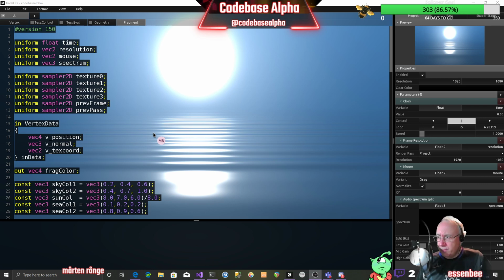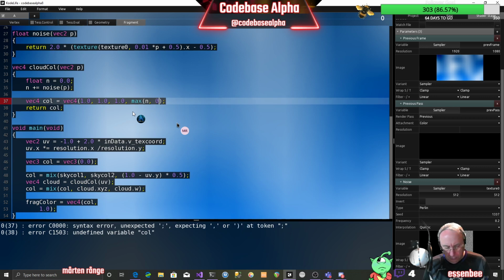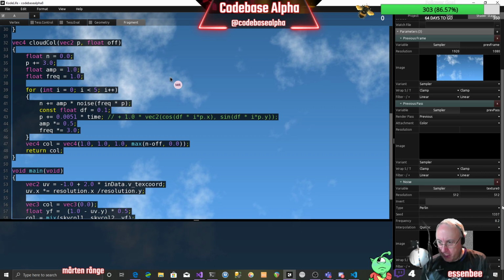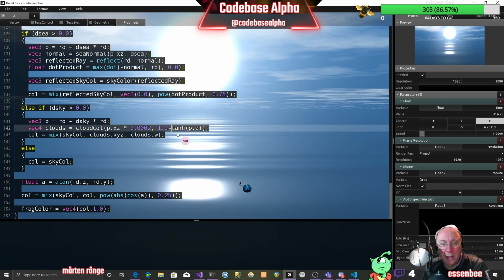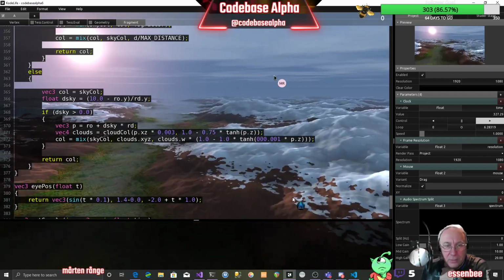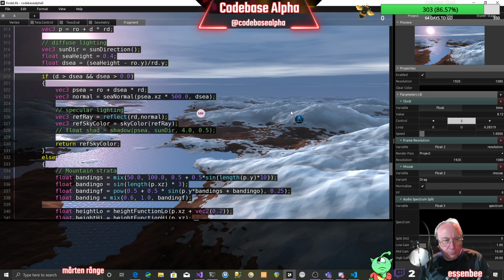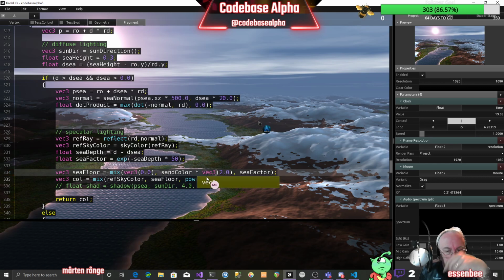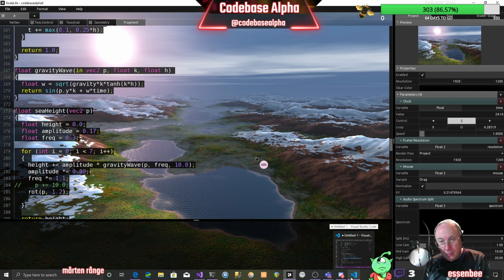Ep. 69 - An Introduction to Shaders with GLSL and Kodelife (part 6) - Special Guest: Mårten Rånge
In which we add clouds and rippling water to our mountain terrain shader. The water effects include a shoreline and underwater features, which really make the shader so much more "realistic".